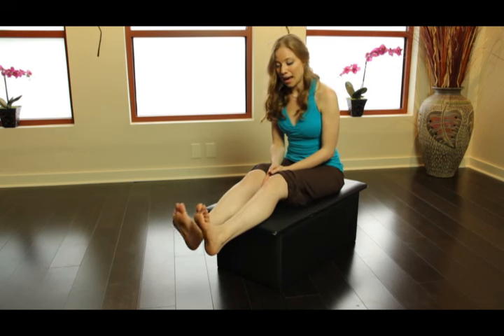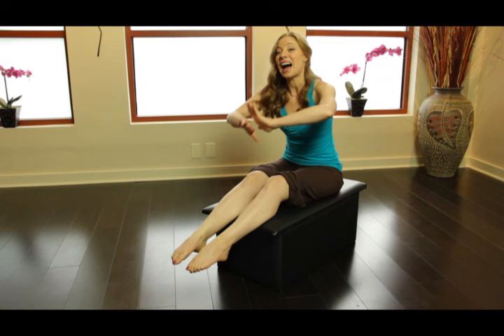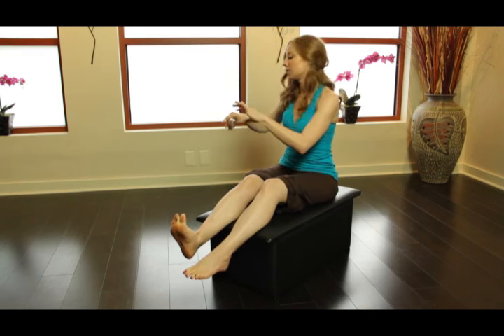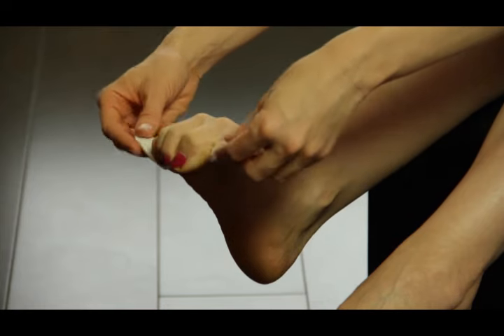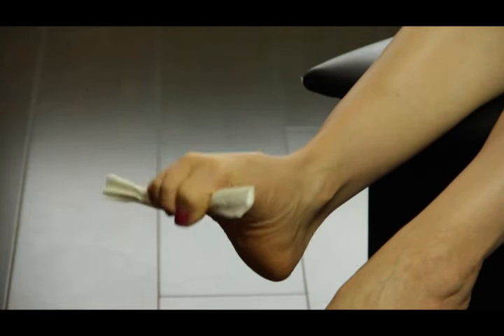The Pilates Dork: Opening and Closing the Feet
Opening and Closing the Feet
The feet are a vital component to the alignment of the whole body. Sadly, most people pay more attention to what shoes they are wearing instead of the condition of the bottom of the foot! The health of the arch is directly dependent on how you move and use the feet. We are constantly exploring new ways to move and expand the bones, ligaments, tendons, muscles, and fascia in this area. This set of exercises is an easy way to put the spring back in the step of your clients. It also makes great homework. Their gait will thank you!